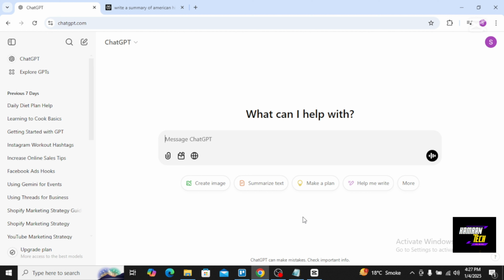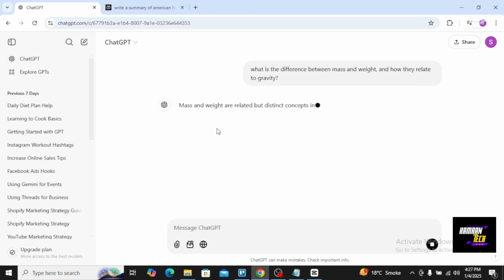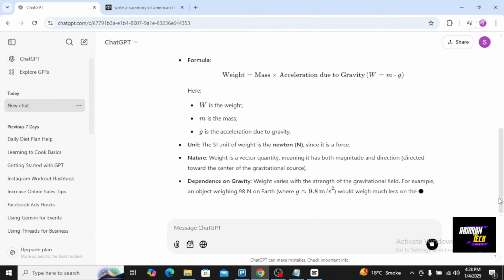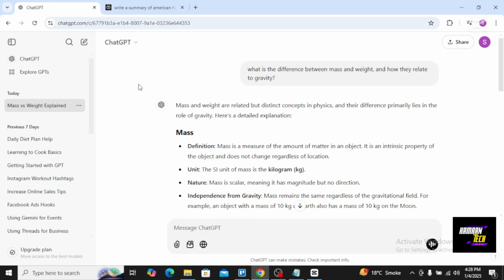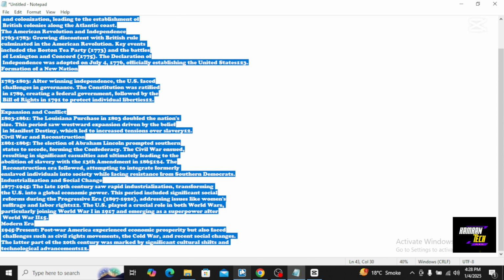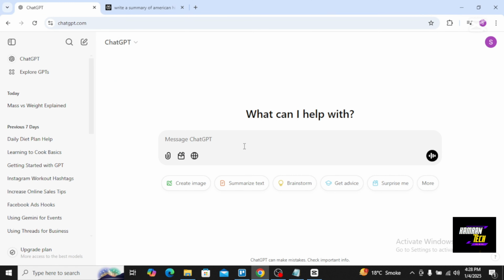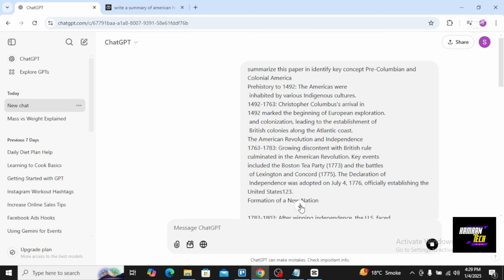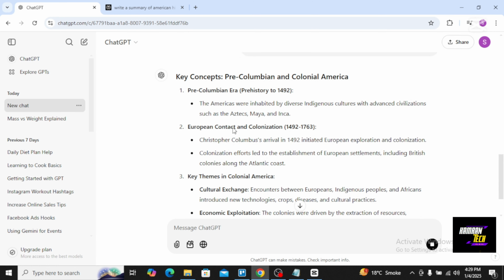How to use chatgpt for academic research assistance (2025)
How to use chatgpt for academic research assistance

Learn how to effectively use ChatGPT for academic research assistance in 2025. Get expert tips on maximizing efficiency and accuracy in your work.

Discover the game-changing potential of ChatGPT in academic research! This revolutionary AI tool is transforming the way researchers work, providing unparalleled assistance in data analysis, literature review, and even writing tasks. Join us as we explore the exciting possibilities of ChatGPT in academic research and find out how it can help you streamline your workflow, improve accuracy, and boost productivity. Whether you're a student, professor, or researcher, you won't want to miss this insightful discussion on the future of academic research.